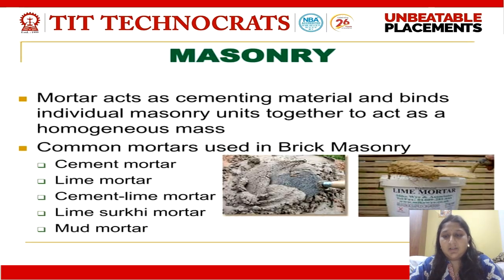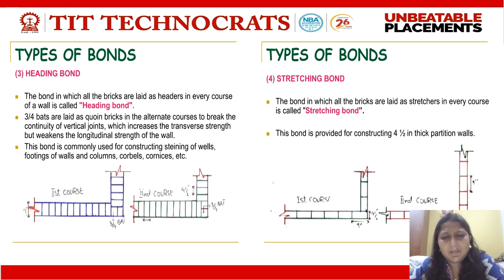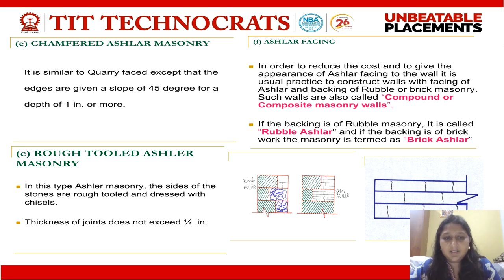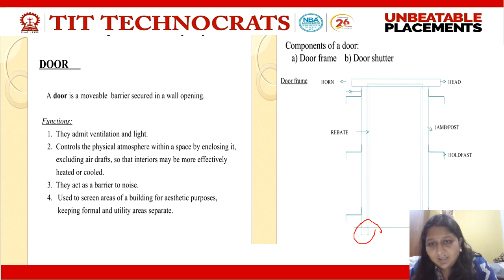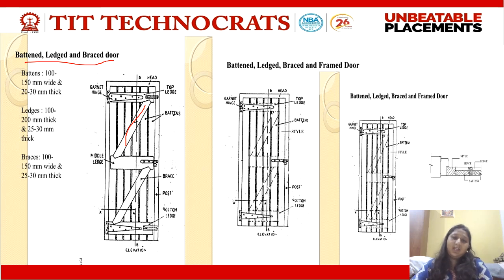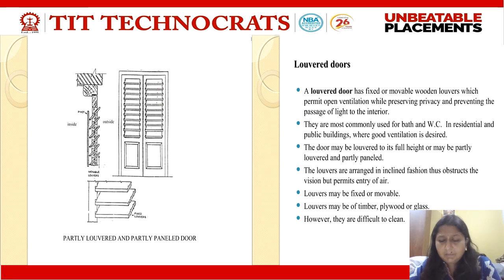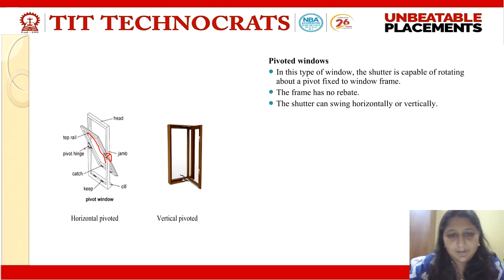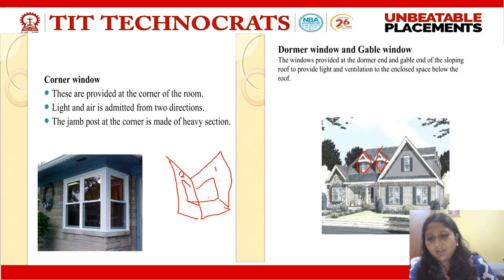Basic Civil Engineering- Masonry, Doors & Windows